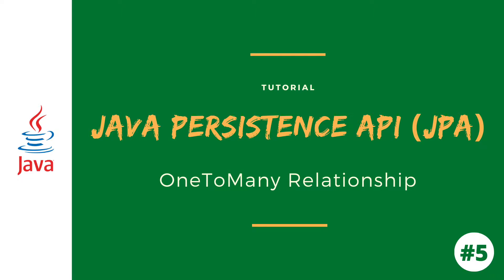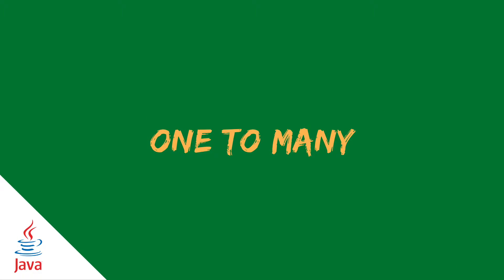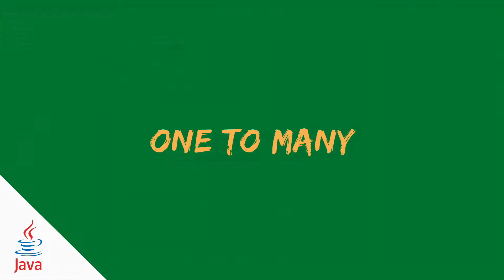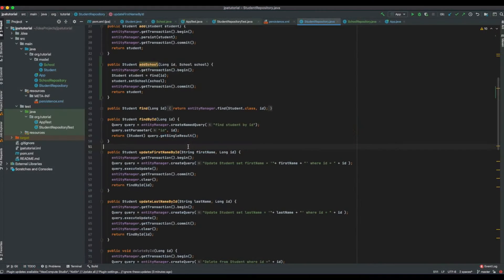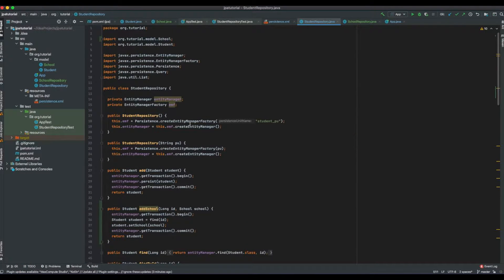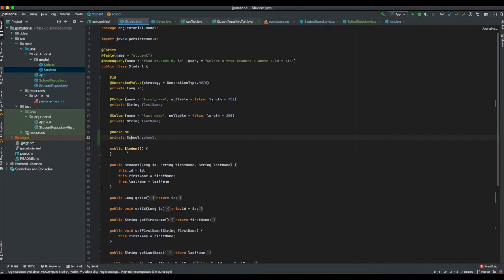#05 OneToMany Entity Relationship JPA | JAVA PERSISTENCE API JPA | Tutorial | Jakarta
✅ JPA Entity Relationship, One To Many Relationship
The relations are more effective between tables in the database. The entity classes are treated as relational tables, the relationships between Entity classes are as follows:

- @ManyToOne Relation
- @OneToMany Relation
- @OneToOne Relation
- @ManyToMany Relation

In this video, we are going to learn the One to Many Relationship in Java Persistence API (JPA).
In the OneToMany, each row of one entity is referenced to many child records in other entities. In a one-to-many relationship between Table A and Table B, each row in Table A is linked to 0, 1, or many rows in Table B

We are going to use the Student and School entity defined in the previous videos.
During this video, we are going to use the H2 database for database operations.

OneToMany| EntityManager | EntityRelationship | Jakarta | JPA | Java

0:00 Introduction
0:09 OneToMany Relationship
0:45 Implement Tutor
3:00 Implement TutorRepository
6:10 Implement the OneToMany Relationship
7:30 Create the addStudent method
8:00 Create the removeStudent method

●▬▬▬ LINKS ▬▬▬●

🎵 TRACK INFO:  @RoaMusic
~~Roa Music~~